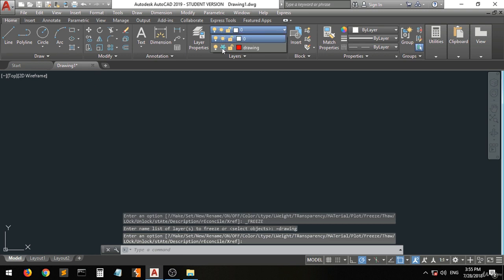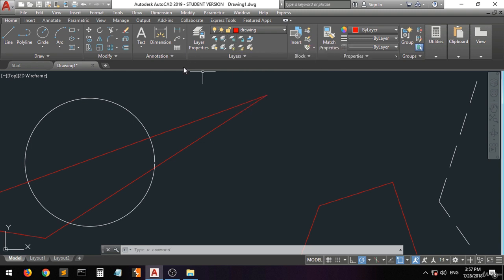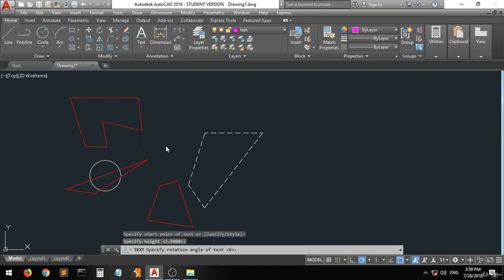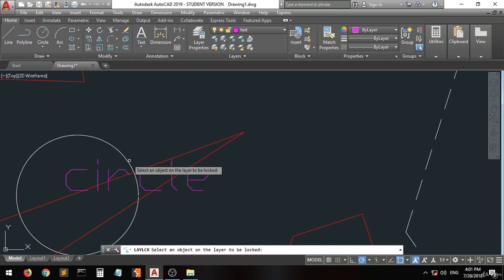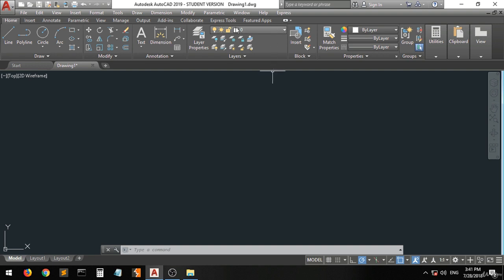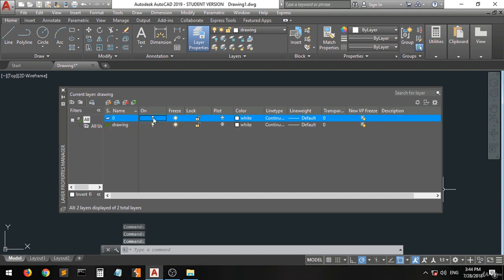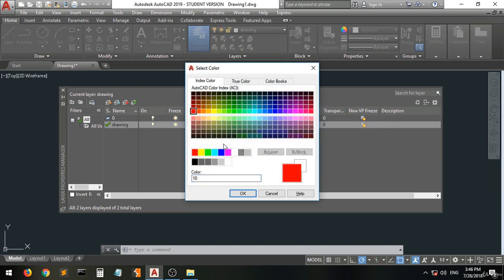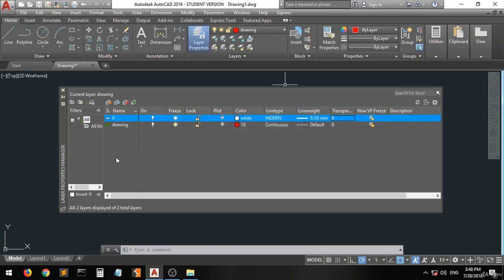AutoCad 7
layers